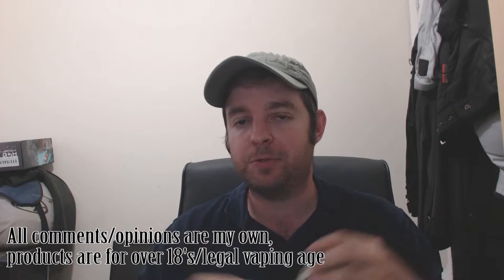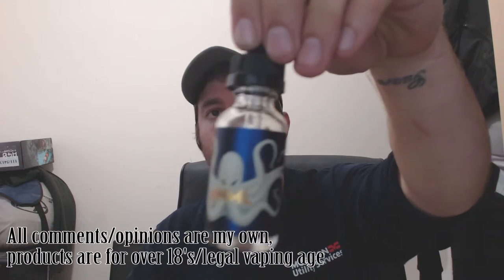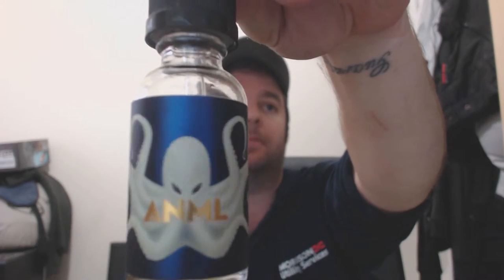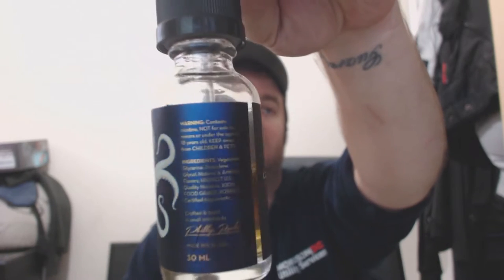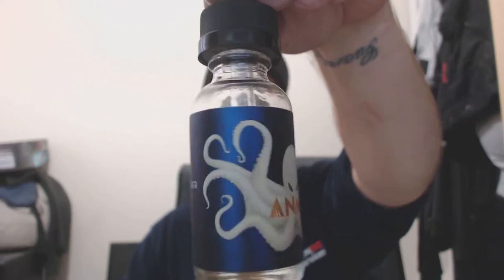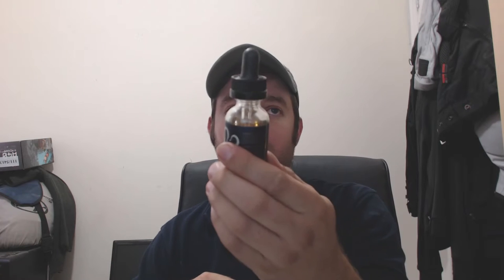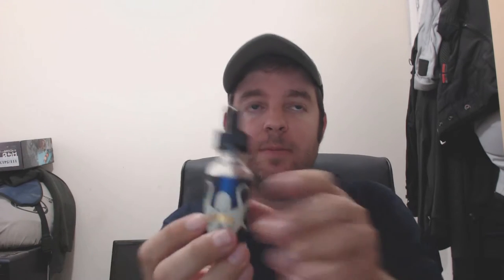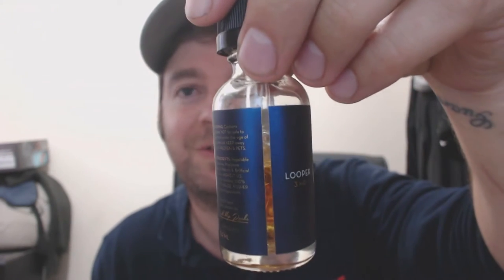ANML Looper E-juice Review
The Fruit loop vape to rule them all people say but people said the world was flat!.
The hype is there but is it just another fruit loop vape??